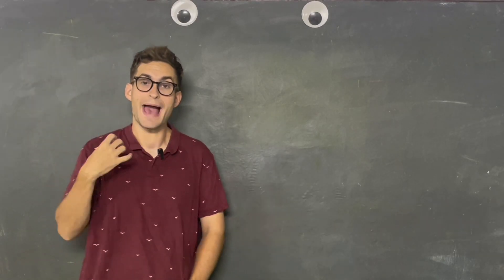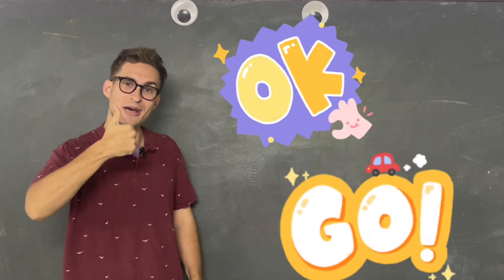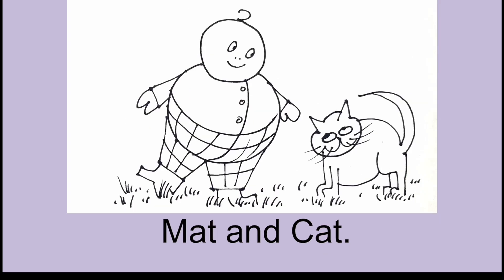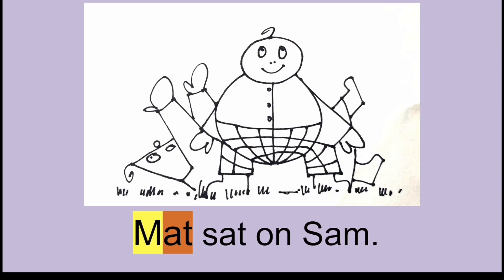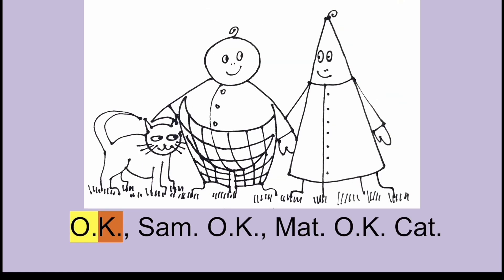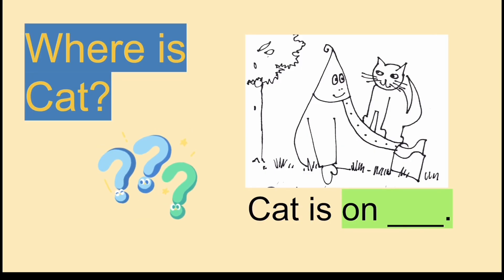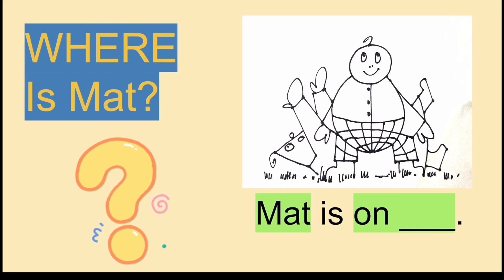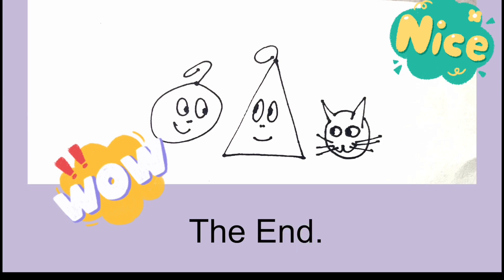BOOK / STORY : SAM - LEARN TO READ PHONICS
LEARN TO READ the SHORT A sound. A READ ALOUD with TEACHER TREY.
Teacher Trey reads “SAM” part of the “BOBS BOOKS” collection. Practice your reading and pronunciation skills.